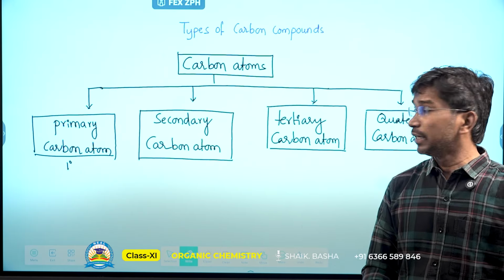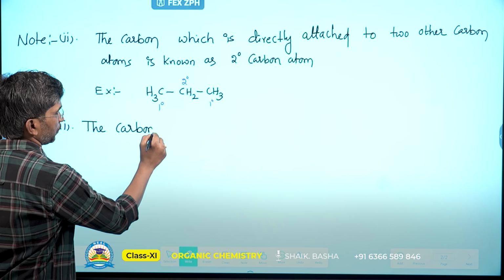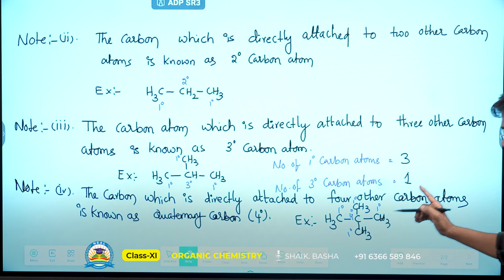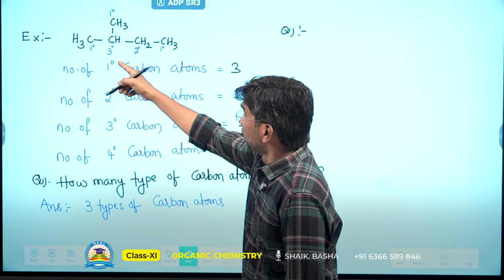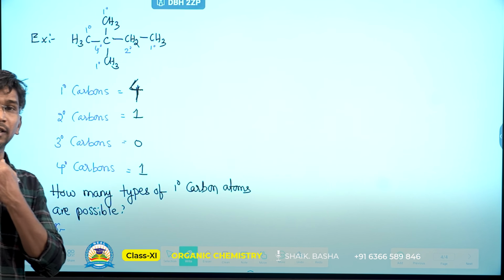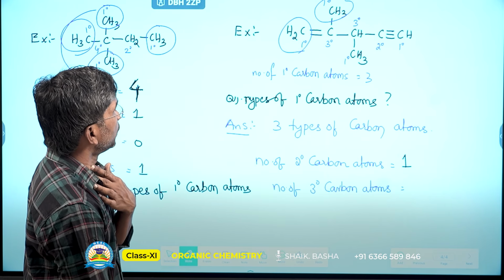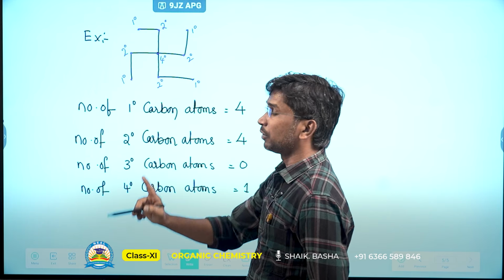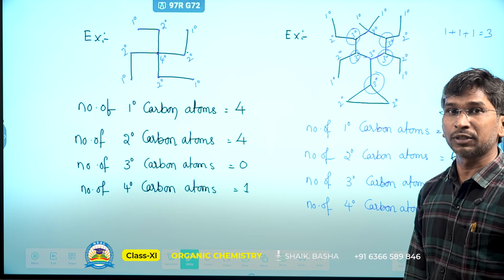ORGANIC CHEMISTRY || TYPES OF CARBON ATOMS